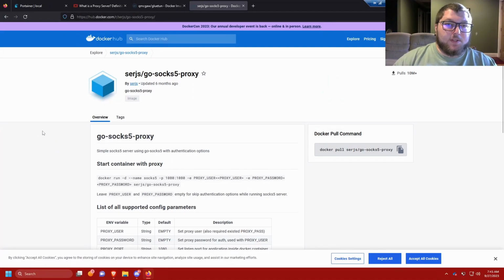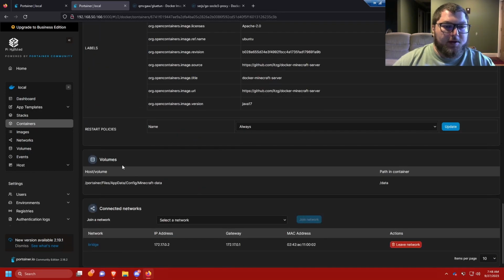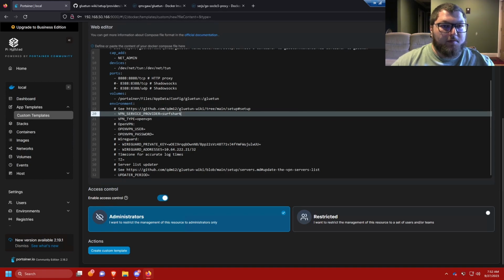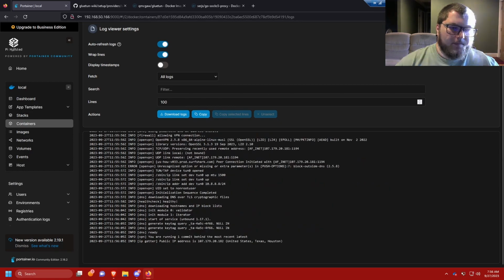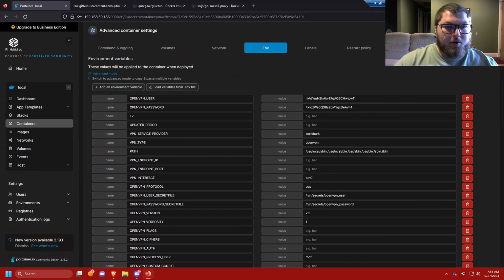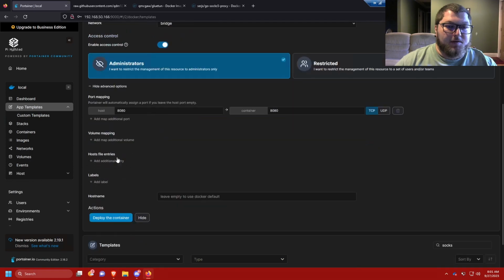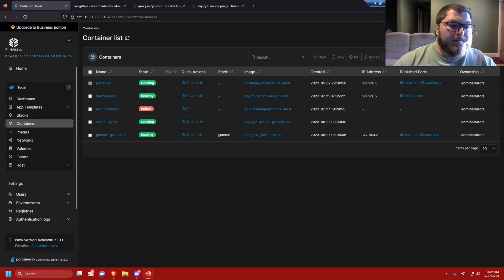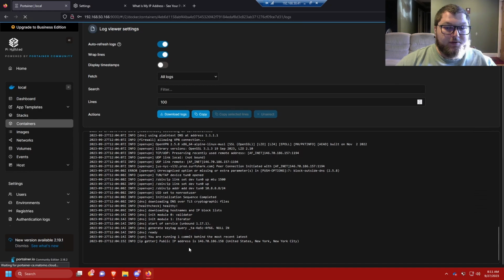VPN Everything with Socks5 Proxy in Docker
In this video I go over how to setup your own Socks5 Proxy to have everything in your network use a VPN.